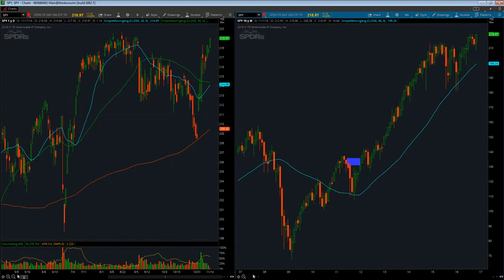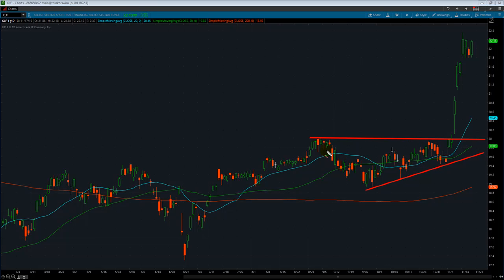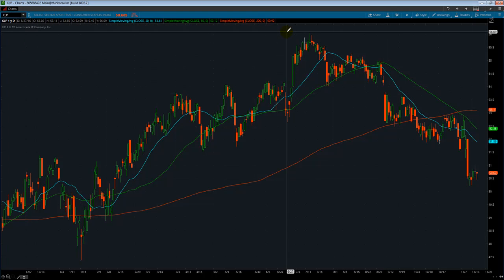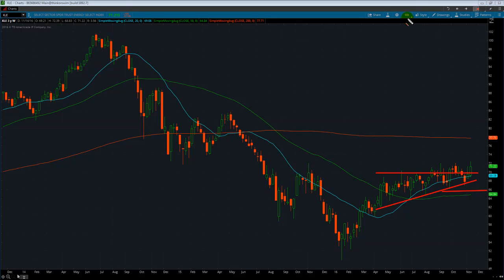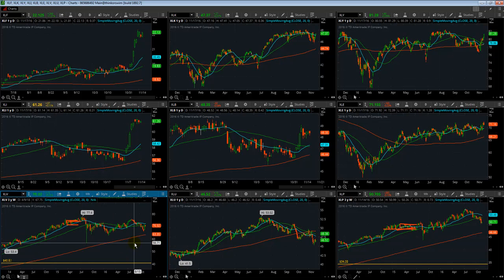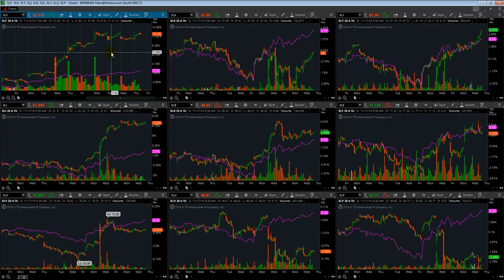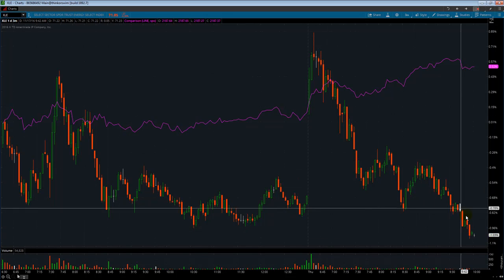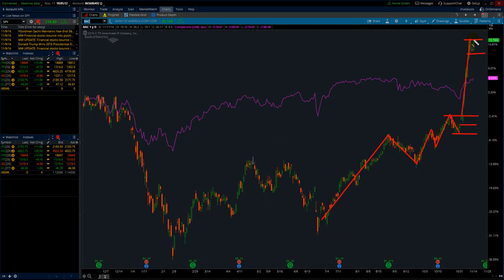Talking market and sectors in very detailed analysis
Thought it would be a short video but got carried away and it became 40 minutes video non-stop action film. Traders, I encourage you watch this if you are looking for direction and need some guidance of what stocks or market to trade. I am laying it all out and this is the trading material that you will pay somebody to teach you. Thanks dear traders!! (Click HD to view in better quality)